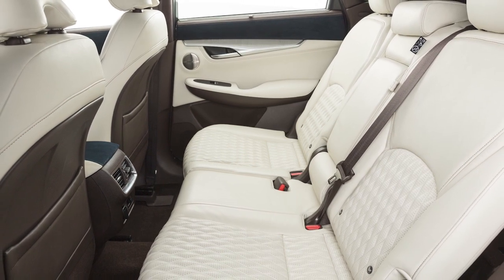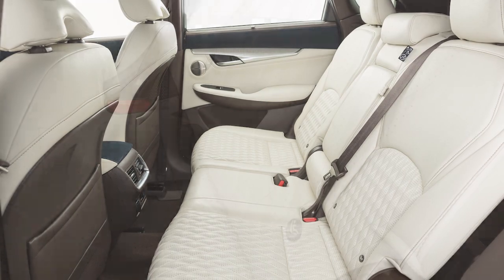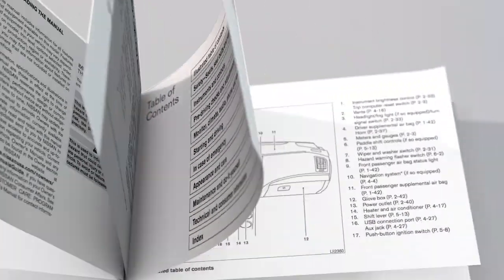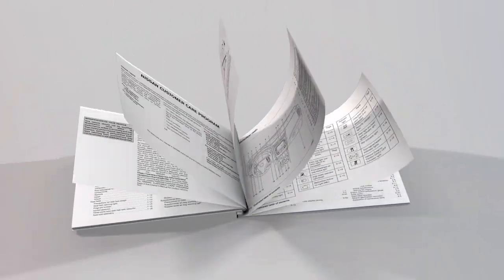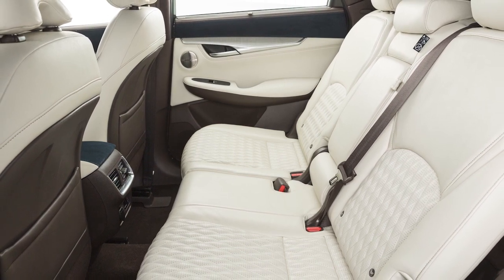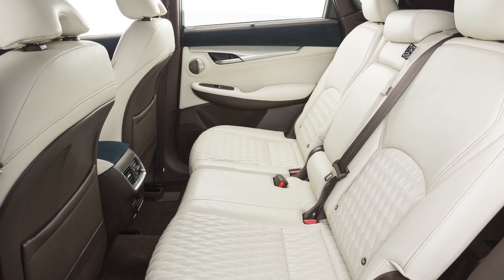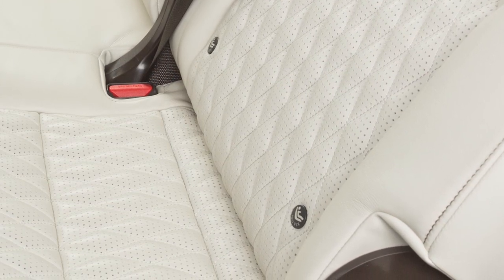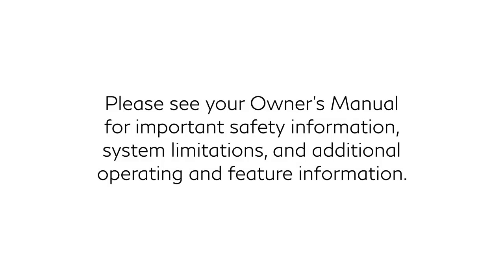2024 INFINITI QX55 - Child Restraint Systems (CRS)